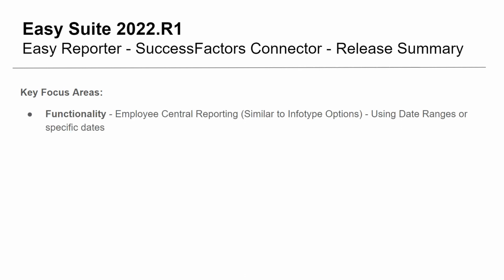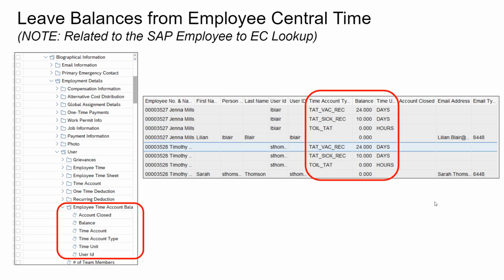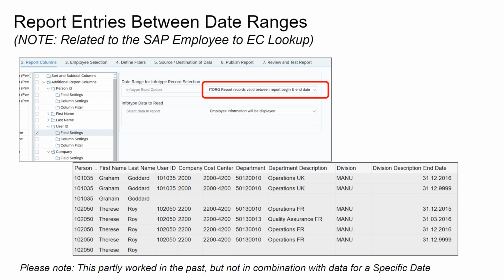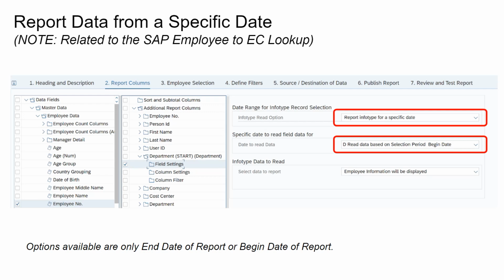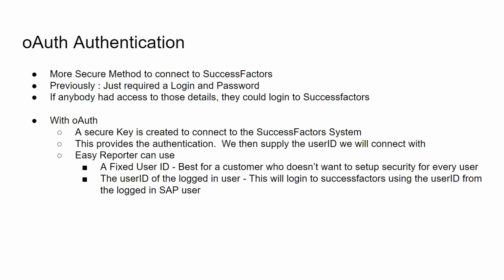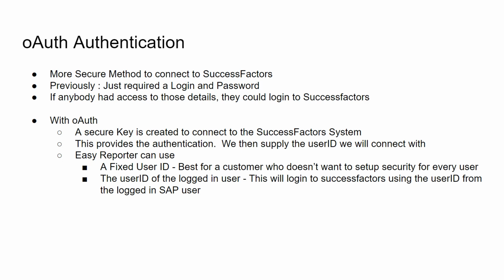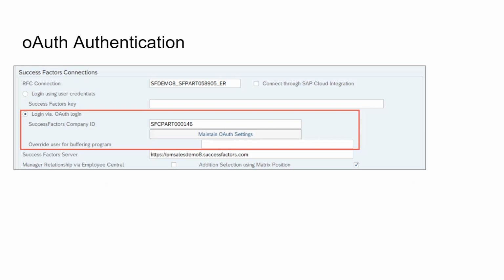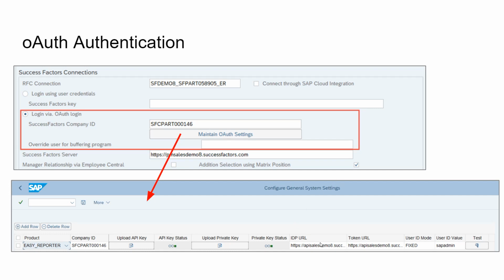2022.R1 Easy Reporter SuccessFactors Connector New Functionalities